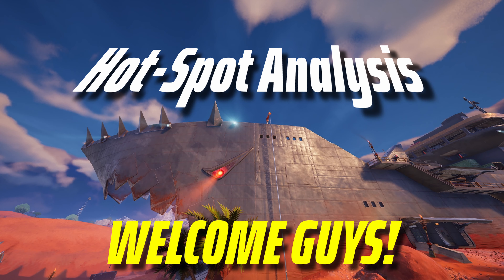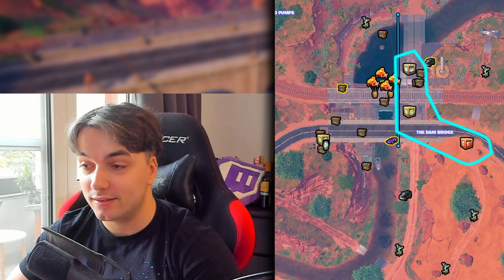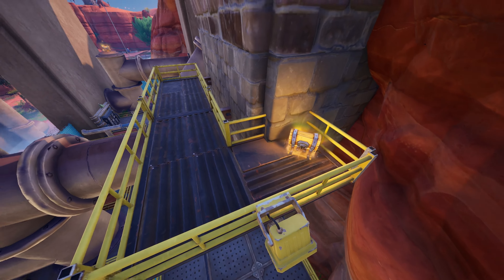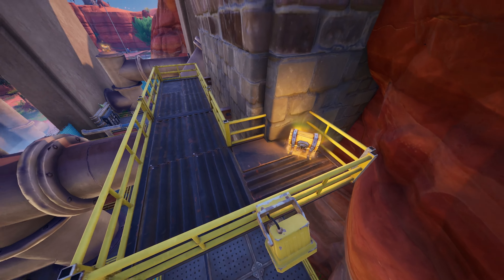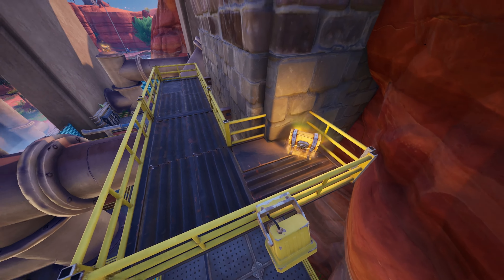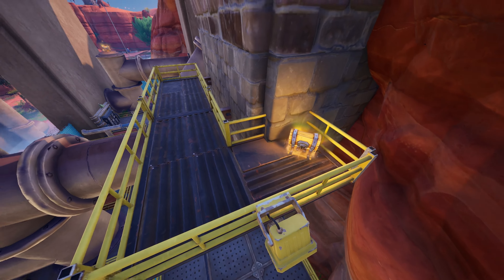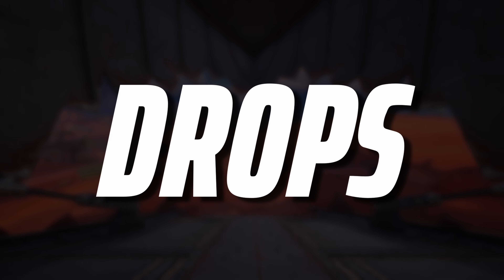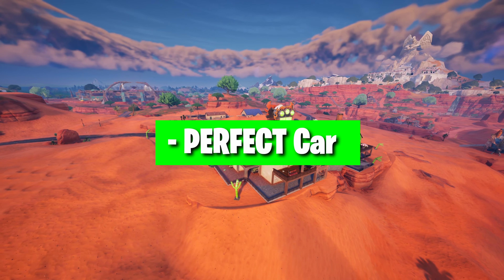STOP Dying in Brutal Beachhead. START Dominating The Early Game in Season 3. (Fortnite Chapter 5)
STOP Dying in Brutal Beachhead right now. With this hot-spot analysis you will DOUBLE your Drop Winrate MINIMUM. Win More Earlygames and crush the enemies. You will learn everything from drops, rotations, car mod spawns, car spawns, strategy and much more in this video.

Watch this video = Win more games in Fortnite.

💥Use Code: SniperKing in the Item Shop!💥

About: 0:00
The Map: 0:54
Dam Bridge: 1:50
Wreckmill: 5:30
Pea Bois HQ: 7:12
BIG Oasis: 8:35
Megalo Depot: 10:41
SMALLA Oasis: 12:36
Sandy Steppes: 14;07
Brutal Beachhead: 15:28
DROPS: 20:00
Strategy: 22:11